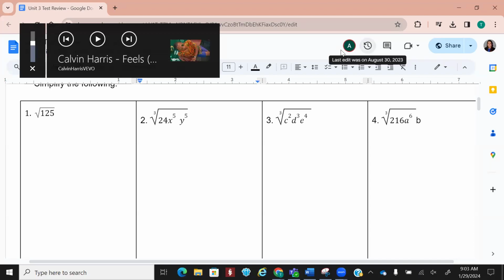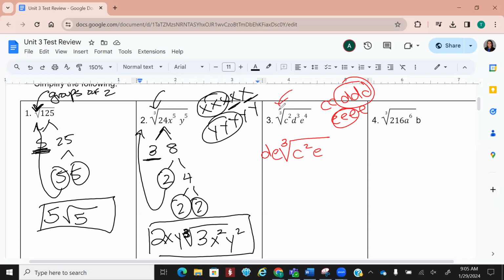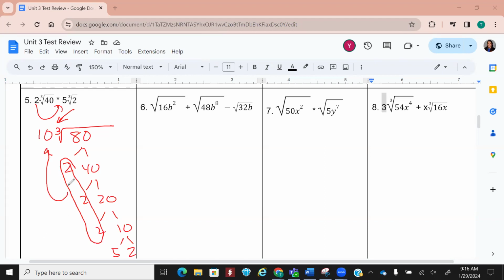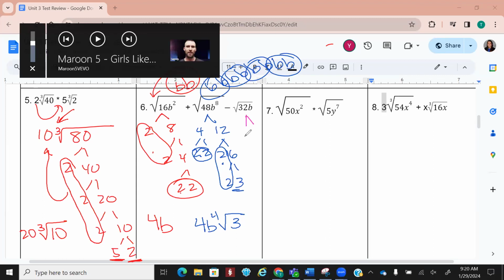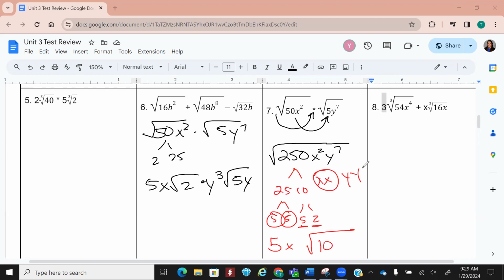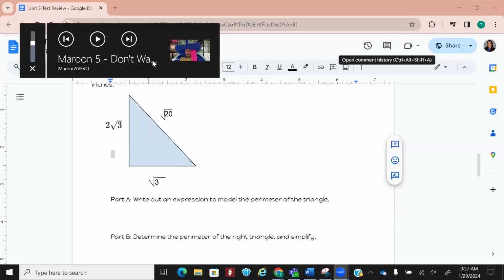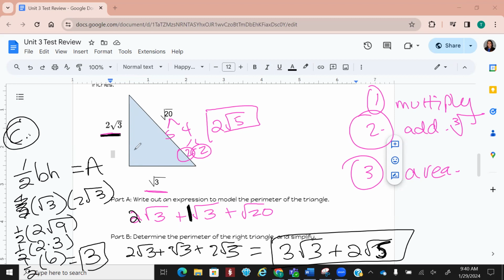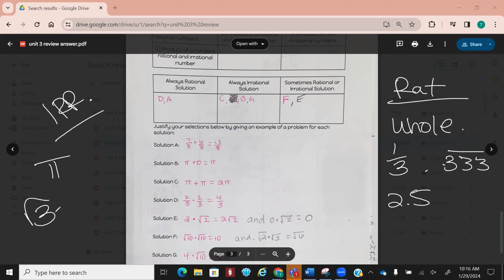Algebra C&C 1/29 - Review for Unit 3 test